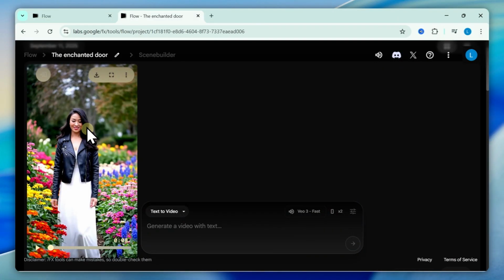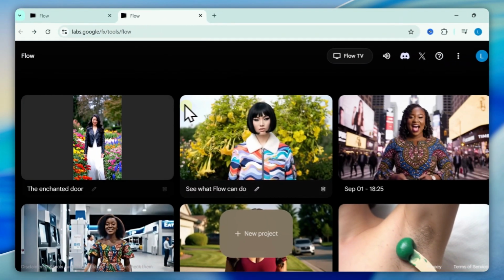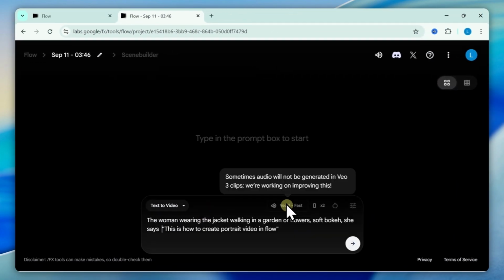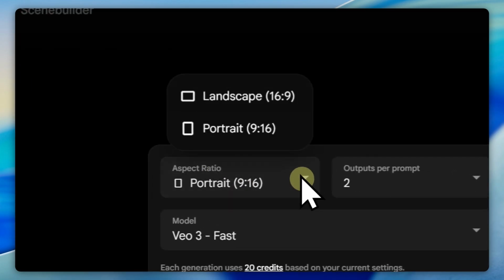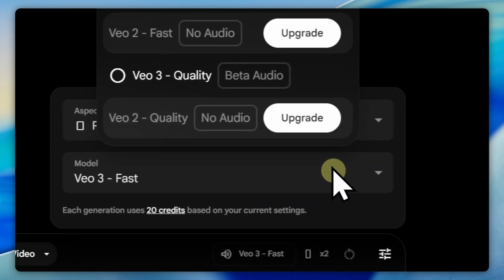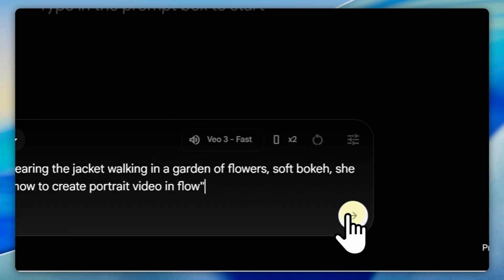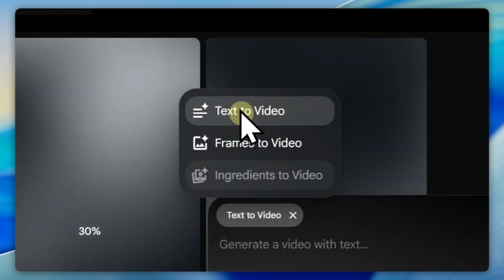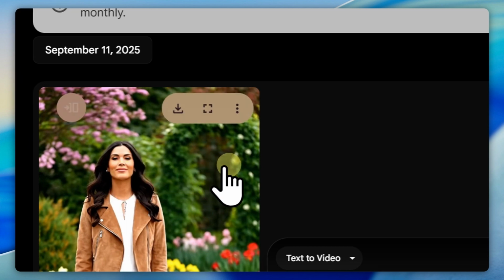Insane Google Veo 3 UPDATE: Create Portrait (9:16 Ratio) Videos FREE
The insane Google Veo 3 Update makes it possible to create stunning Portrait (9:16 ratio) Videos Free with just a few clicks. In this tutorial, I’ll walk you through step by step how to use the new features inside Google Veo 3.

If you’ve been looking for a way to create Google Veo 3 Portrait Video content for TikTok, YouTube Shorts, or Instagram Reels, this is the guide you need. With this Google Veo 3 Tutorial, you’ll learn how to make high-quality portrait videos fast and free.

This powerful tool is not only easy to use but also acts as a Free AI Video Generator with no credits required. Whether you’re a content creator, marketer, or beginner, you can create professional videos in 9:16 Ratio videos Free and stand out online.

By the end of this video, you’ll know exactly how to use Google Veo 3 update to unlock the best portrait video features in 2025.